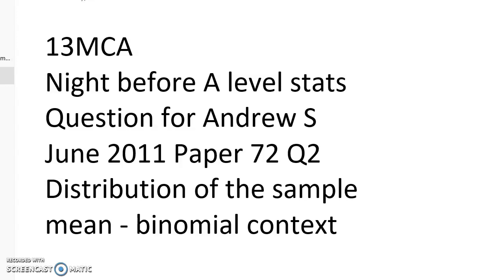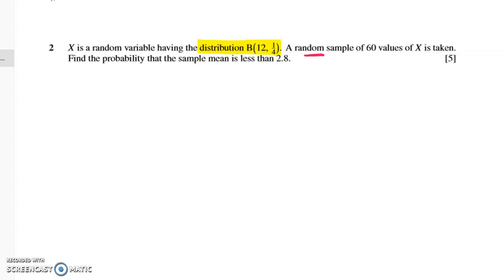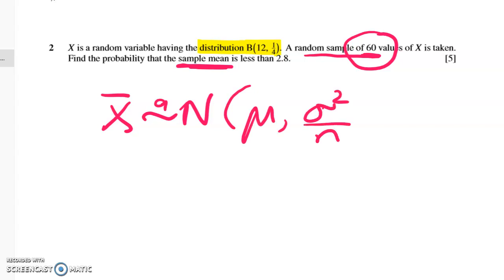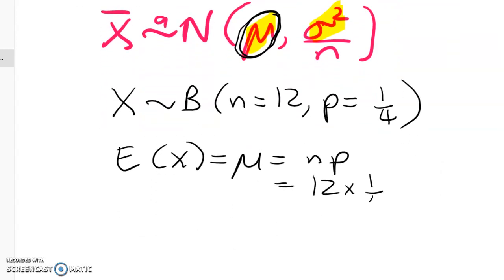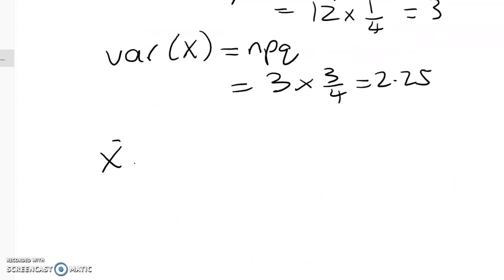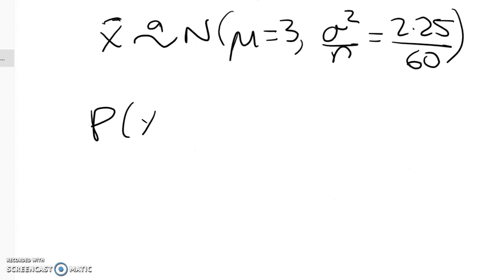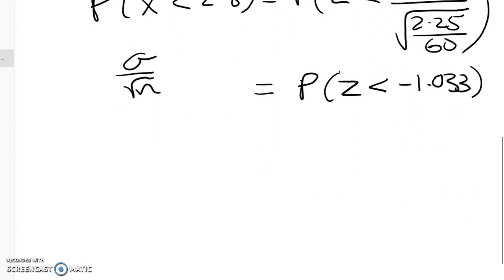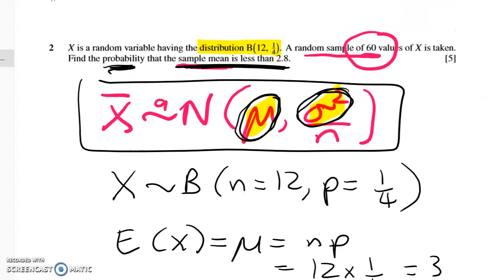13MCA A level Stats Q from Andrew S - sample mean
Distribution of the sample mean